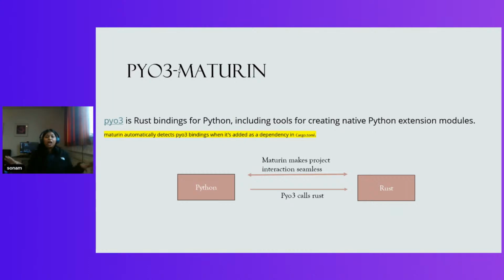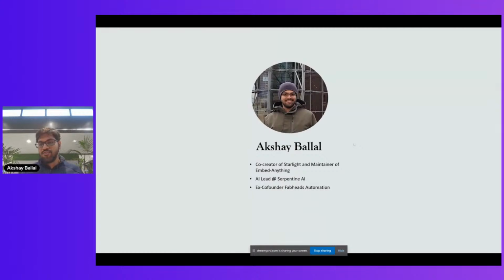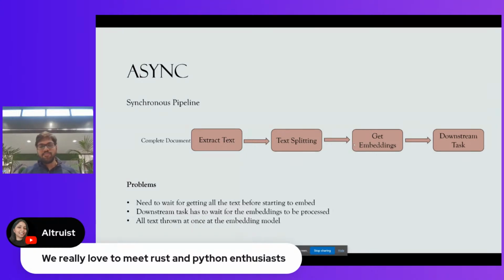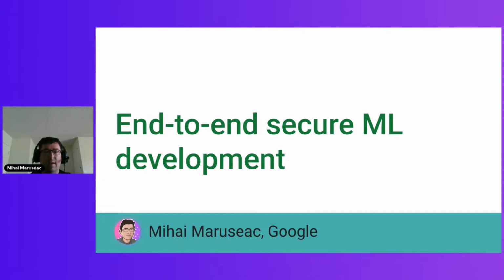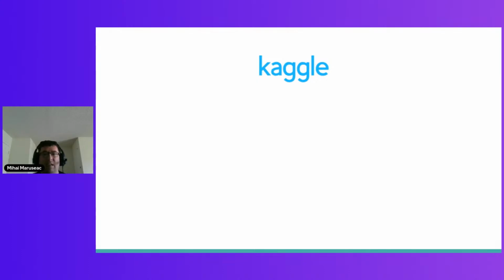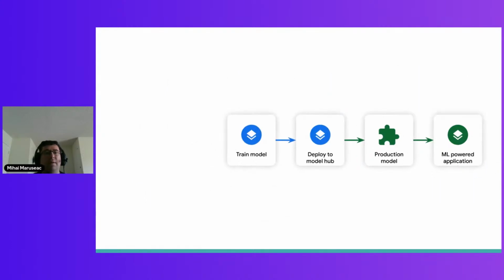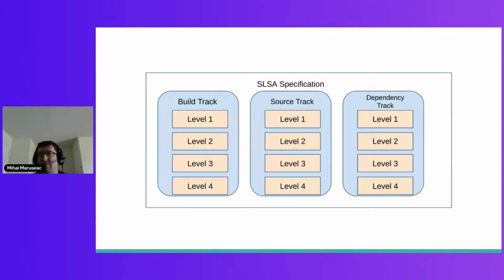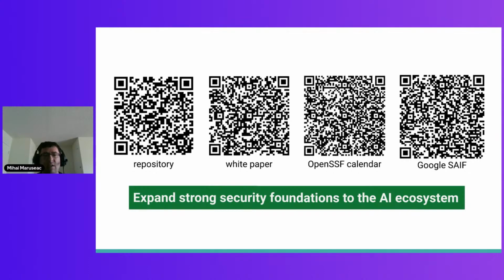Rust to enhance python